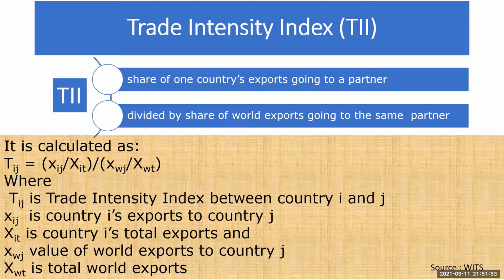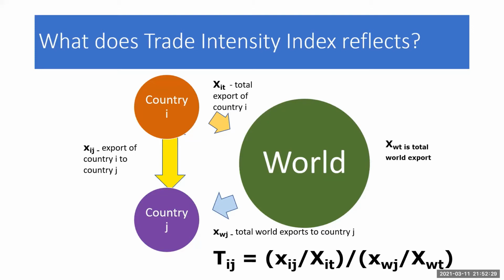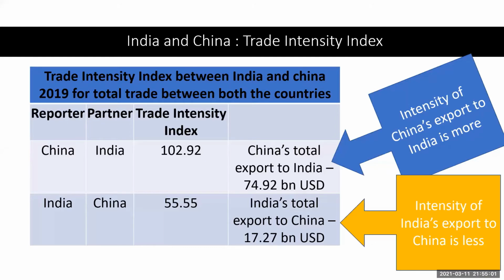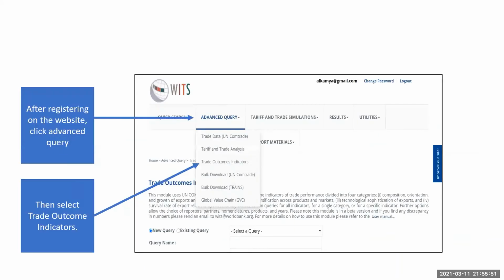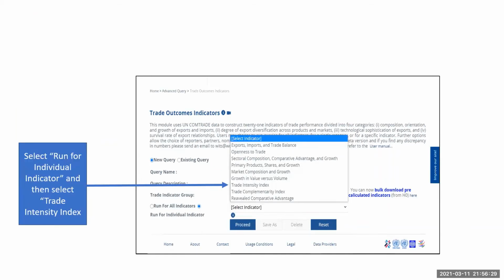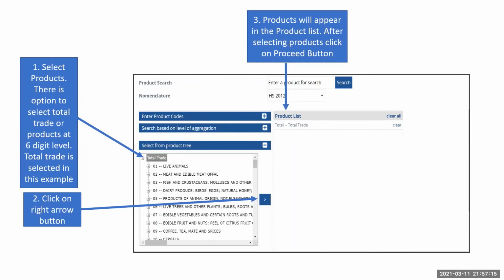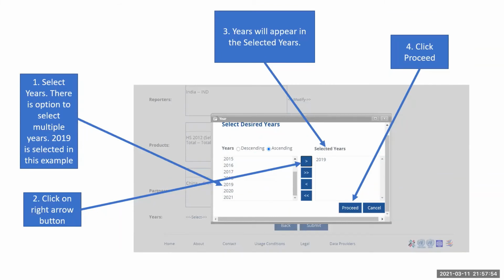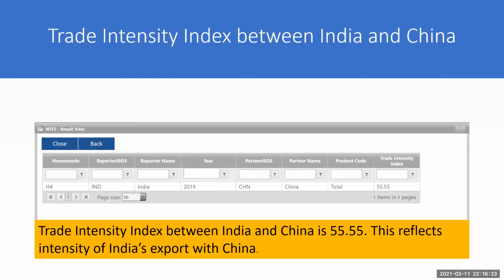Global Trade Analytics - Trade Intensity Index (TII)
This video will help in understanding Trade Intensity Index. This trade indicator is available on the WITS website of world Bank